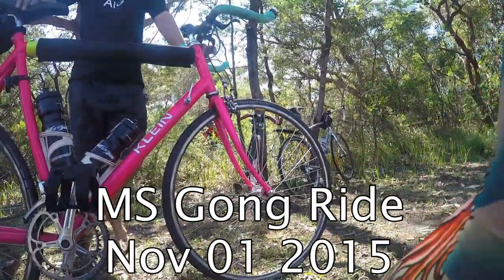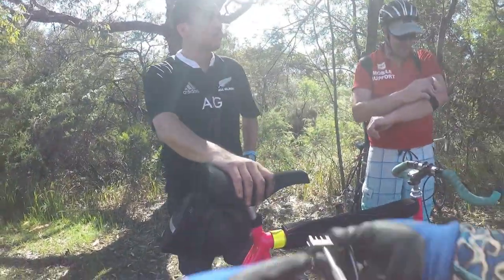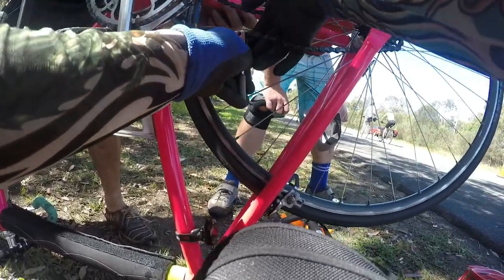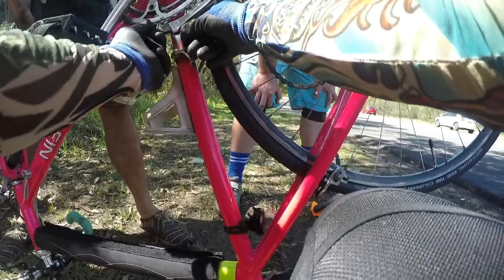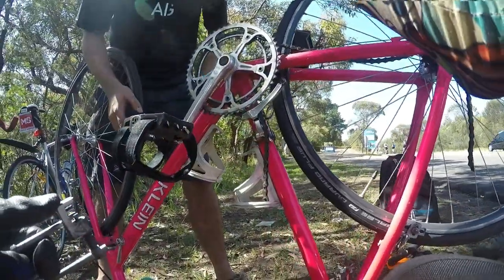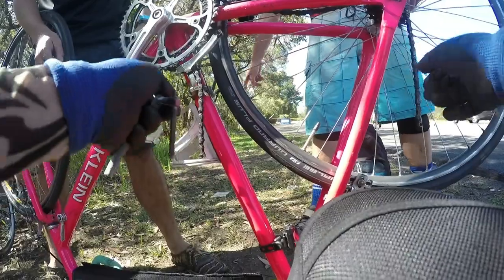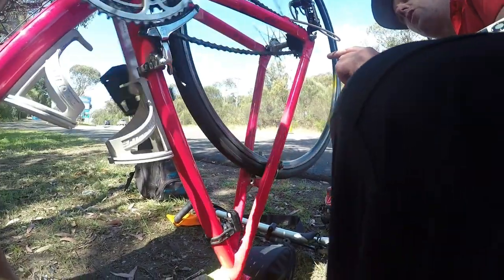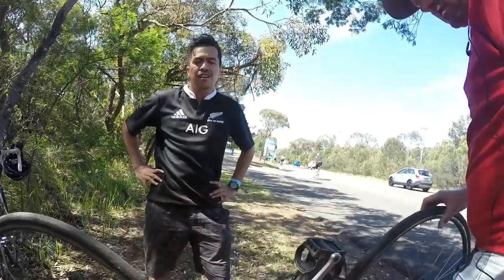MS Gong Ride 2015 Mobile Support Repair Stop 8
MS Gong Ride 2015
Mobile Support Repair Stop 8
Broken Derailleur
Field Singlespeed Conversion
Waterfall, NSW, Australia